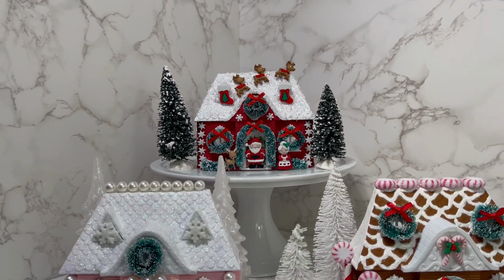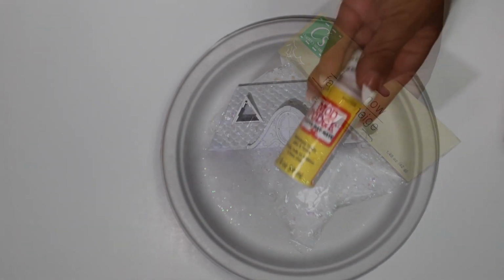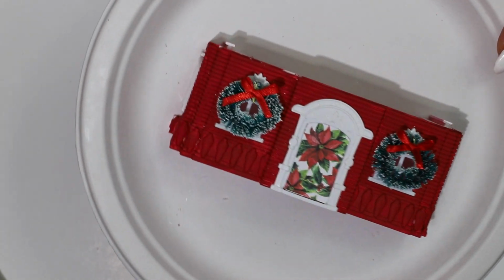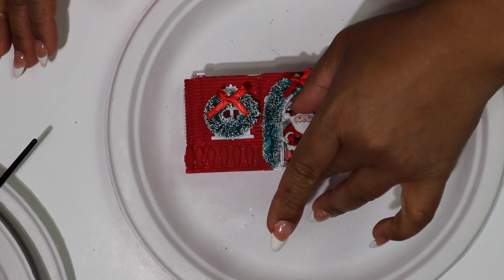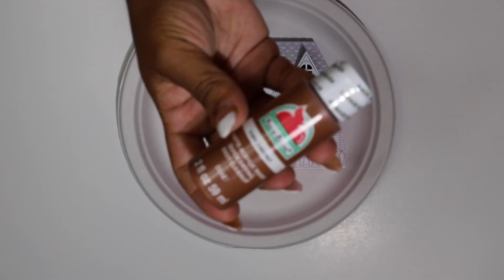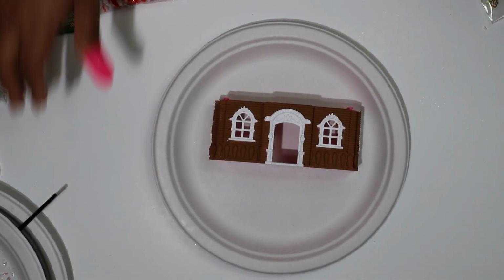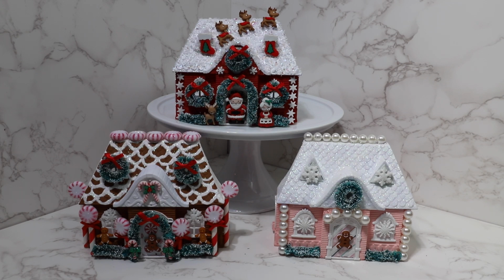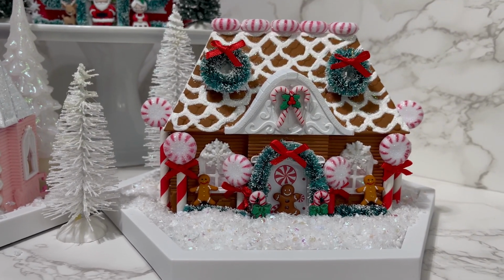EASY $1 Christmas Doll House Makeovers│MUST SEE EASY & AFFORDABLE DOLLA TREE DIYS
💖Hi Friends! 💖 In today's video, I will show you how I made over the $1 Dollar Tree mini doll houses for Christmas. I would love to know which DIY is your favorite!